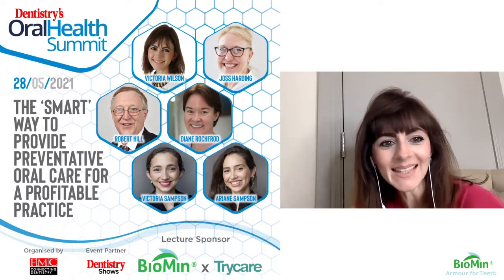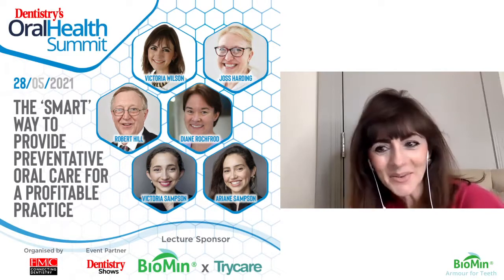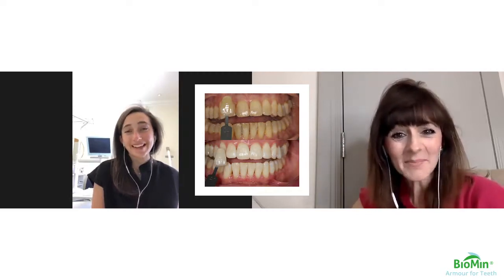Oral Health Summit - General Dental Practitioner, Dr Victoria Sampson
Dr Victoria Sampson, a general dental practitioner in London, has a strong interest in the oral microbiome, and during the pandemic has carried out extensive research into the correlations between gum disease, higher risk of developing COVID-19 complications, and other systemic disease.